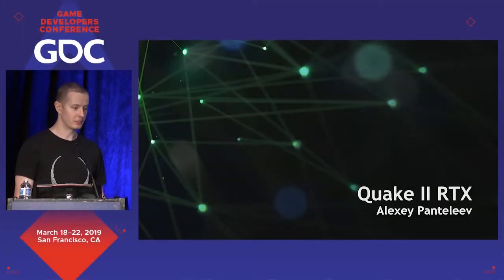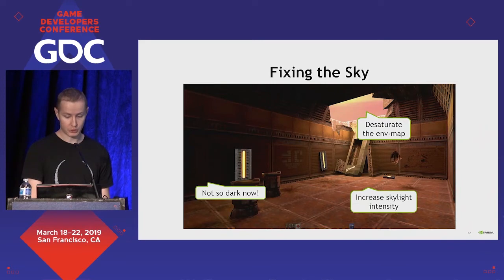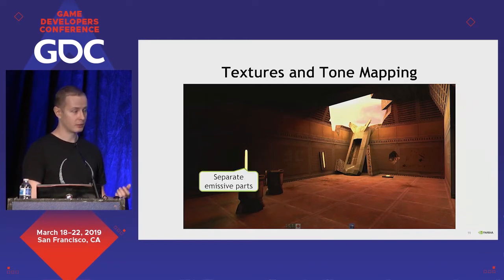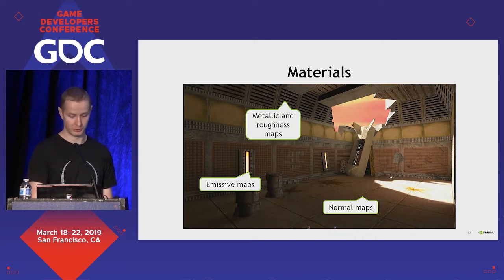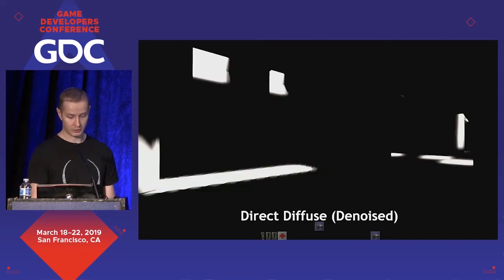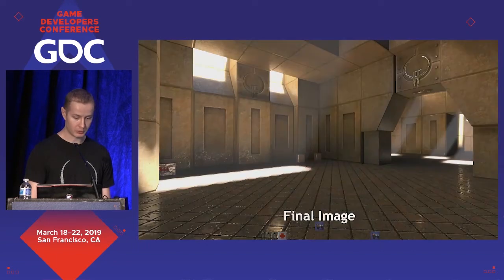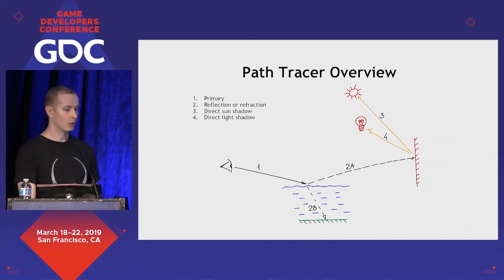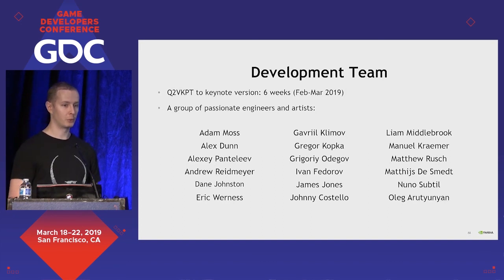Real Time Path Tracing and Denoising in Quake II RTX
In this video, NVIDIA’s Alexey Panteleev talks about implementation details, including path tracing, lighting, materials, and denoising filters. In addition, he discusses the challenges of using a physically based renderer with the assets from a game released over two decades ago.